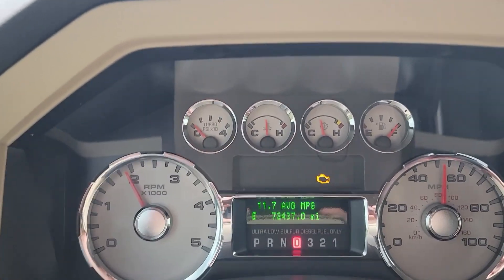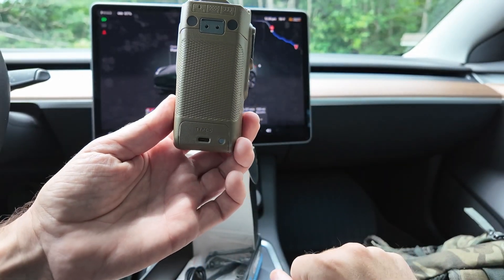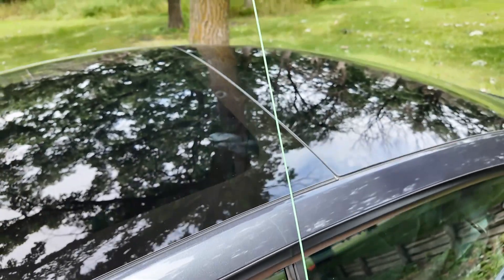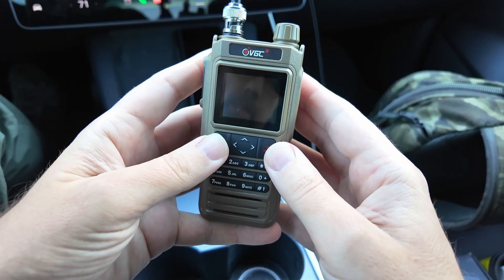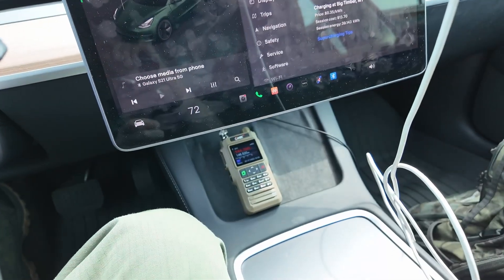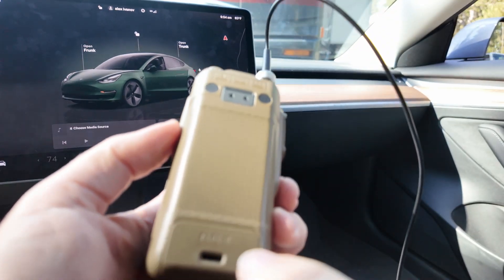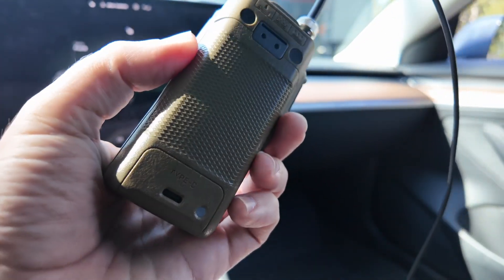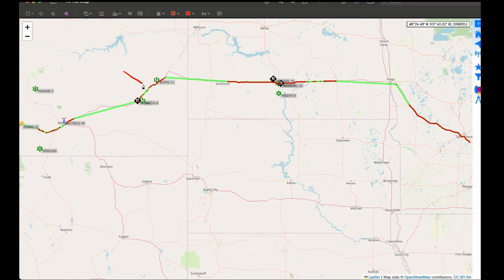The APRS Field Shake Down - Vero VR-N76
I'm taking a road trip to Yellowstone National Park - the perfect time to test a new radio's APRS beaconing feature!  Let's see how it did!

👉 Window Antenna Mount
👉 BNC Adapter

👉 Btech UV-Pro